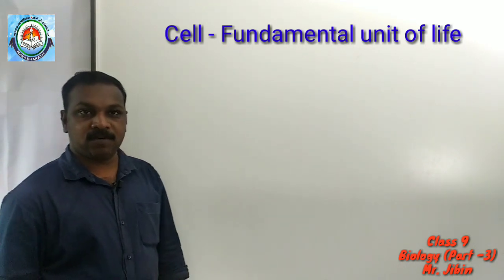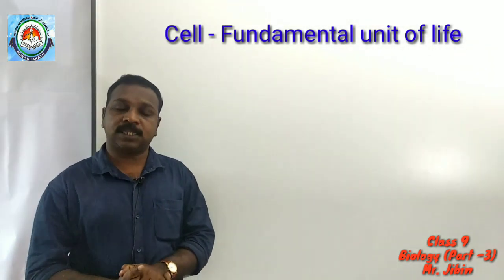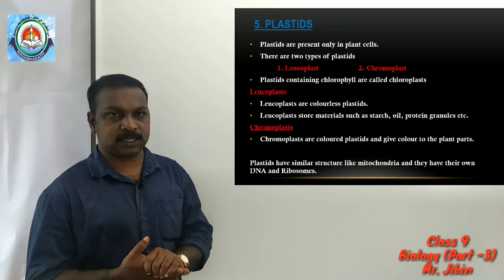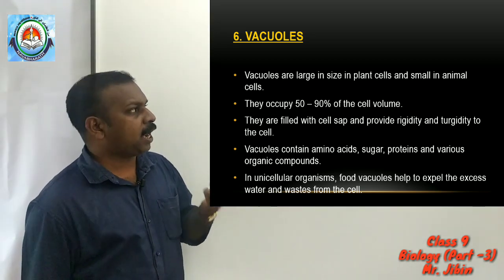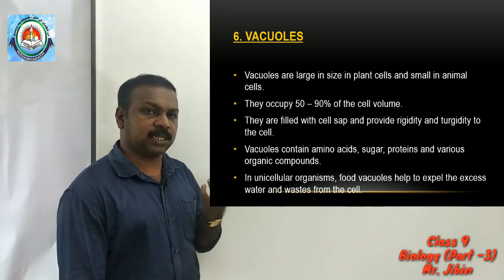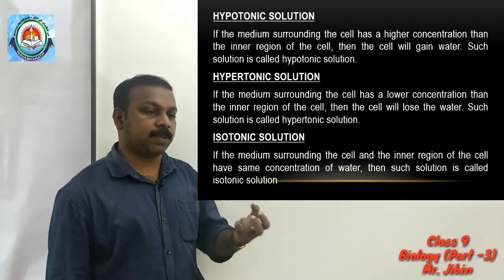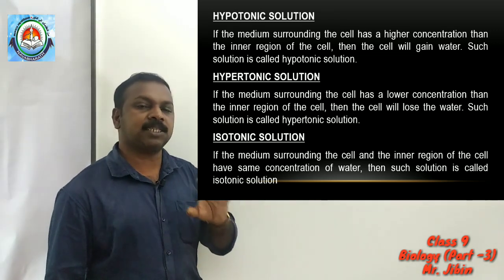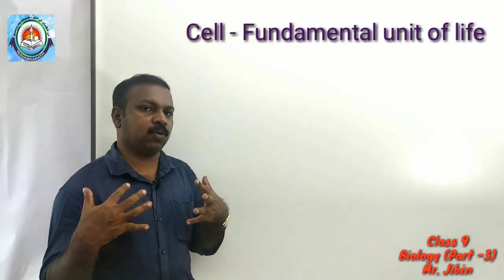CLASS IX BIOLOGY (PART-3) [02-07-2020] Mr. JIBIN